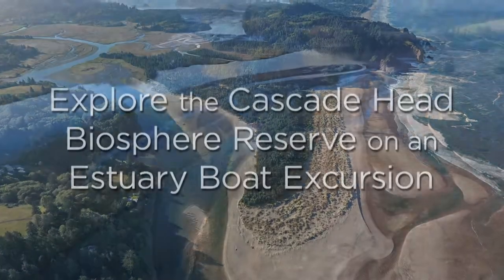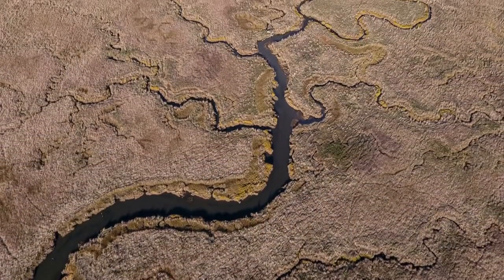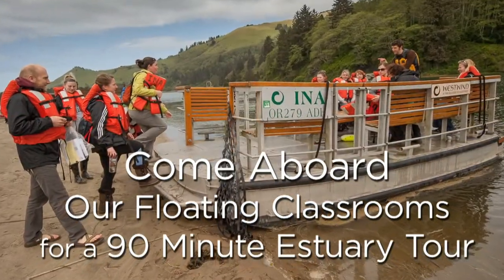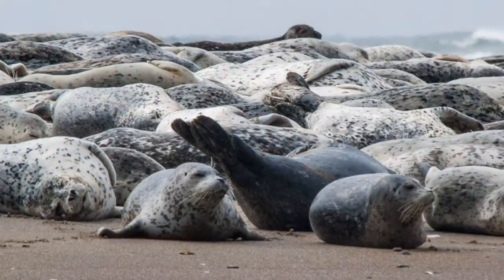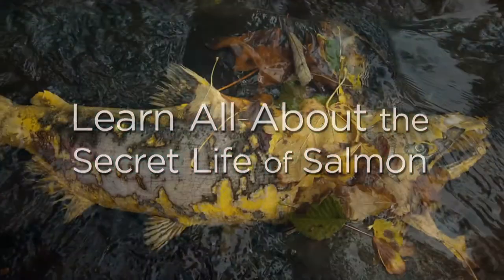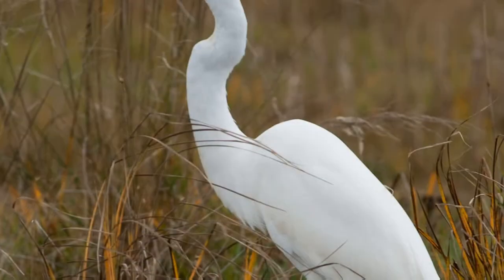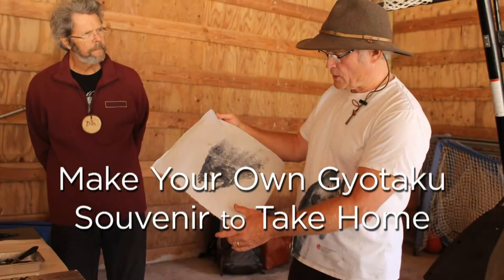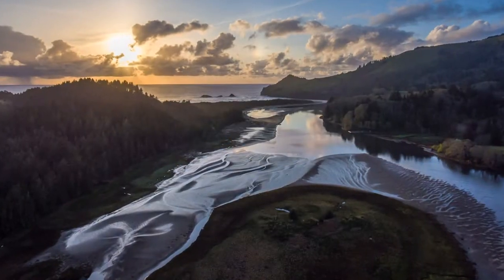CHBR | Lower Salmon River Boat Excursions Promo